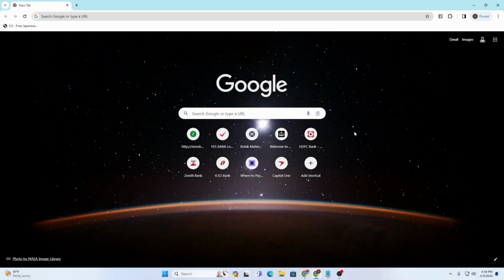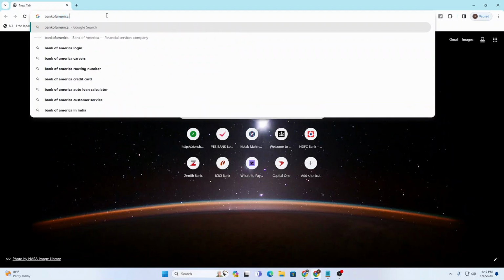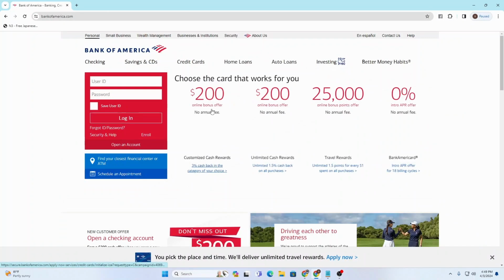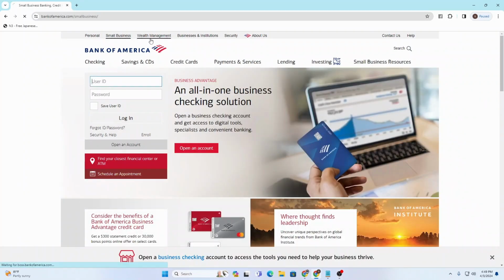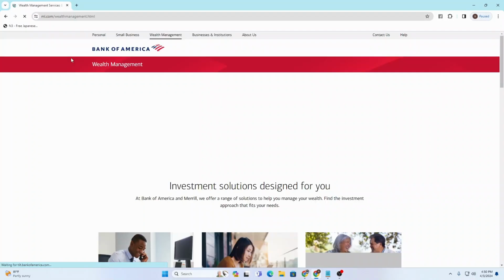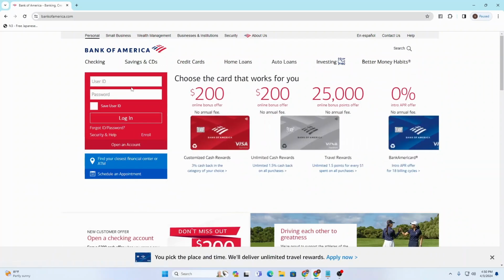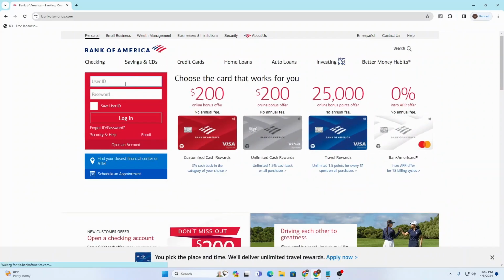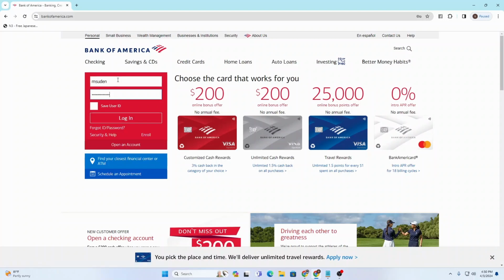How to Sign in to Bank of America Account Online?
How to Sign in to Bank of America Account Online | TutorialGuru

Welcome to TutorialGuru, your go-to source for simplified tutorials! Managing your finances is easier than ever with Bank of America's online banking platform. In this step-by-step guide, we'll show you how to sign in to your Bank of America account online securely.